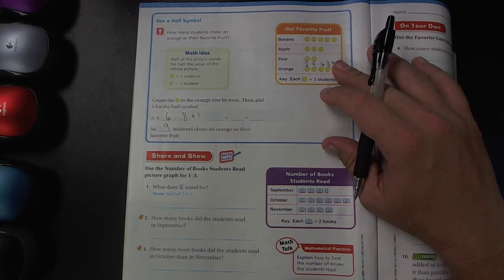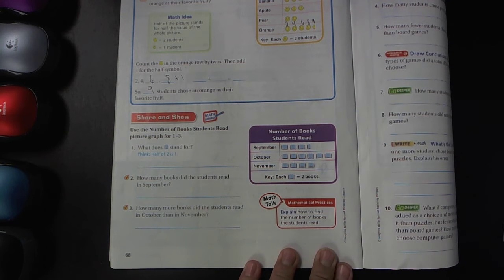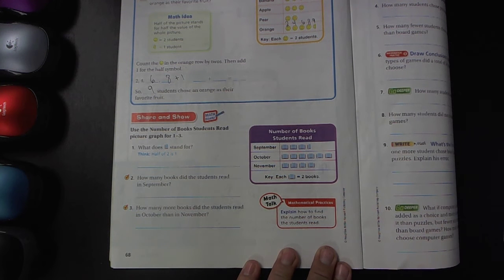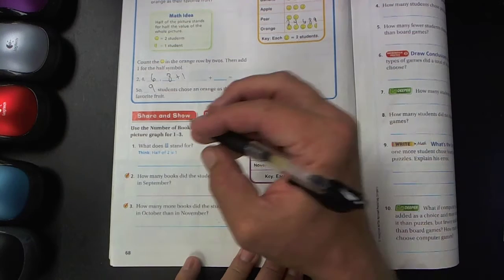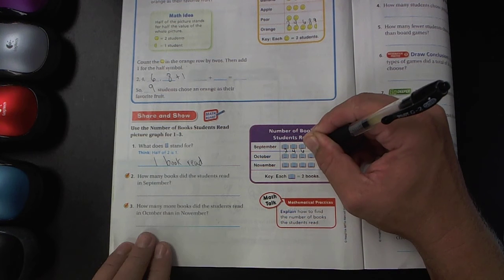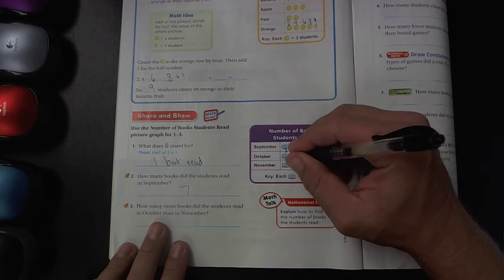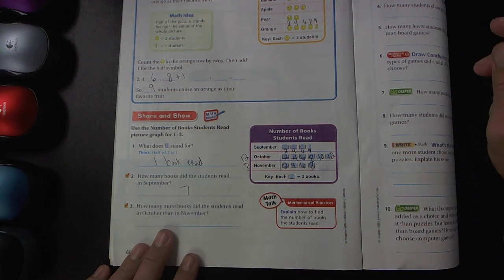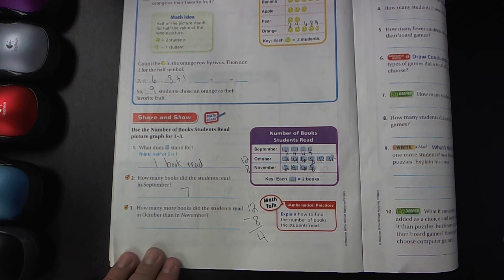Lesson 2.2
3rd grade math lesson for Mr. Passafume's class :-)